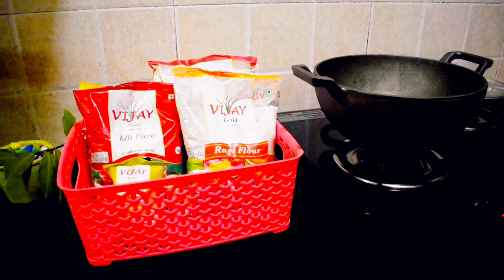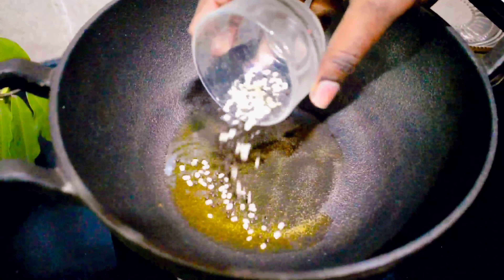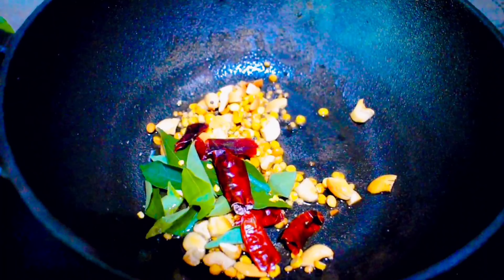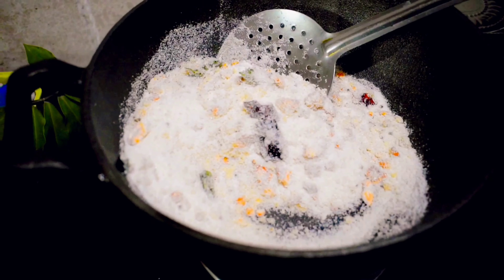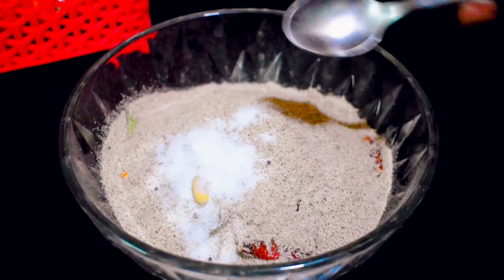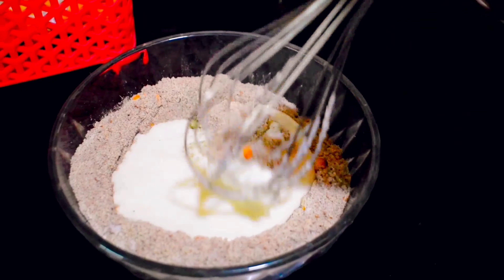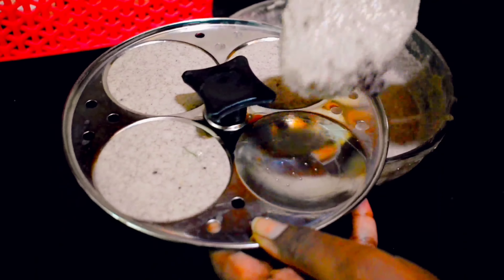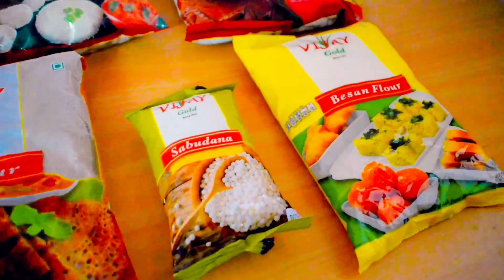Testimonial | Vijay Gold Super Food | Vijay Ragi Flour Recipe | Hema Gayatri | Vijay Idli Rava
I prefer to use products from Vijay Foods as they are excellent in quality and taste. I have also chosen Vijay Foods for my family’s health as they have a wide array of options. I recently tried their Idli Rava and Ragi Flour to make Ragi Rava Idli that turned out to be extra delicious and fluffy. Therefore, I like using Vijay Foods products for all my meals, as they are healthy and sustainable. Today, Vijay is the leader in breakfast foods, offering nutritious solutions for every occasion. I congratulate Vijay Foods for completing 50 years and living up to my trust every single day. So, choose the best for you and your family because health is happiness.

Vijay Foods, a brand of Saroj Agro Industries, is a leading Indian FMCG brand and exporter of high-quality food products. Since 1972, we've been steadfast in our mission to provide you with wholesome foods.

Make your meals one of the happiest parts of your day by choosing health, chasing taste, and trusting Vijay.

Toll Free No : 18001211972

We’re just a click away! Vijay a brand of Saroj Agro Industries’ presence pans across India through a multitude of distribution and retail clients. Our products are available on all popular e-commerce websites- find us on Flipkart, Amazon, Big Basket, Supr Daily and Swiggy Instamart. For export and bulk orders check out Indiamart and Alibaba. Need a product quickly? You can get it in 15 minutes with Super fast delivery! Need a small quantity, but do not want to head out? You can order without any minimum quantity restrictions! There is absolutely nothing keeping you away from your favorite Vijay Gold Products.